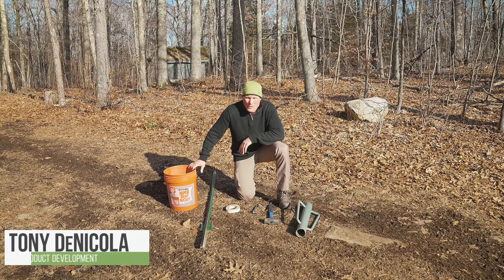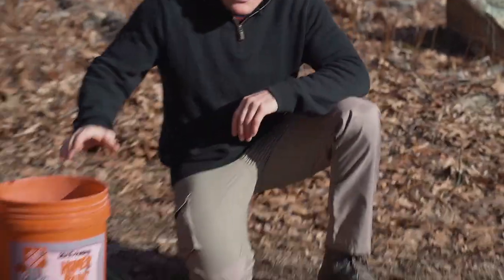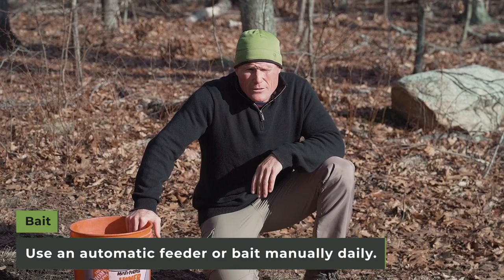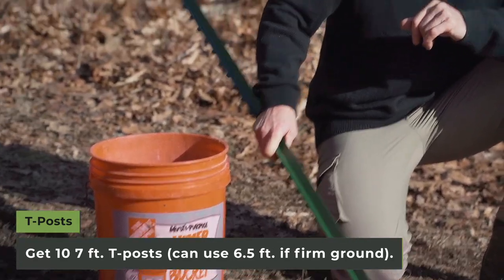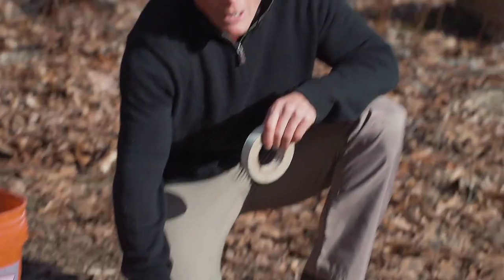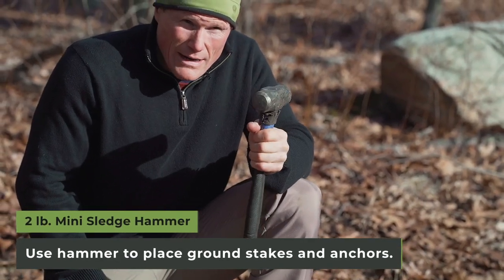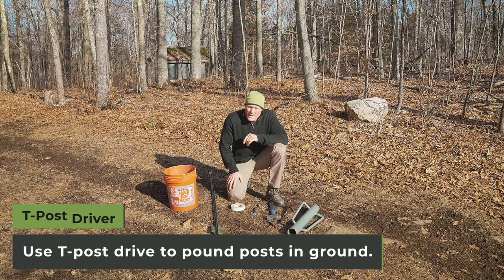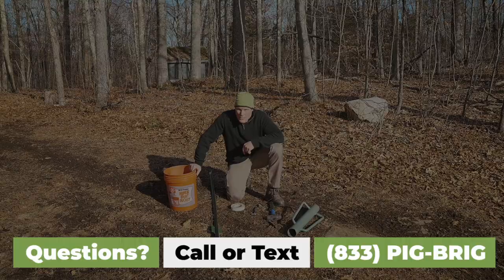How to Set Up - Part 2: What You Need In The Field | Pig Brig Trap System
Planning ahead is the key to success with the Pig Brig Trap System. Before you get to selecting the site for your trap, get a quick understanding of what you need in the field. Listen to Tony DeNicola talk through the details about what you need to maximize your pig catching experience with Pig Brig.

Up next: How to Set Up - Part 3:  Site Selection and Considerations | Pig Brig Trap System

We designed the Pig Brig Trap System to catch feral pigs.
Our mission is to help you stop your feral pig problems with an easy, effective solution.

The Pig Brig Trap System comes in two configurations:
The Pig Brig Trap System and Pig Brig XT Trap System.

Based on field feedback, we've upgraded the original Pig Brig to include:
* Wider sewn-in Boar Shield with hog ringed bottom for piglet protection
* New abrasion-resistant Boar Shield material with better UV protection
* New stronger top rope for reduced stretch

The only difference between the Pig Brig and the Pig Brig XT is that the XT includes a sewn-in or clip-on Trap Cap.

Start with the Pig Brig Trap System at a convenient price point.
Step up to the Pig Brig XT Trap System for extra confidence in your catch and/or pigs that jump.

Interested to learn more about Pig Brig traps and the power of Pig Brig Trap Systems?

The White Buffalo team developed the original Pig Brig Trap System during a feral hog eradication in a fenced area on Guam. The biologists couldn't dig, place any metal objects into the ground, or do anything that disrupted the soil due to the unexploded WWII ordinance. They began hanging nets from trees with remotely triggered gates and quickly found that the pigs were more likely to go under the net than through the gate. Since then, we've upgraded and modified the net to make it more robust, changed the mesh sizes, so hog snouts don't get caught, upgraded the hardware to simplify the design, and modularized the system to ensure lightweight and fast setup.

White Buffalo Inc. is a wilderness conservation non-profit organization, started in 1995 and led by Tony and Vickie DeNicola. White Buffalo has accomplished many significant field research and management projects, including work in the Galapagos, the Channel Islands, and Point Reyes National Seashore.